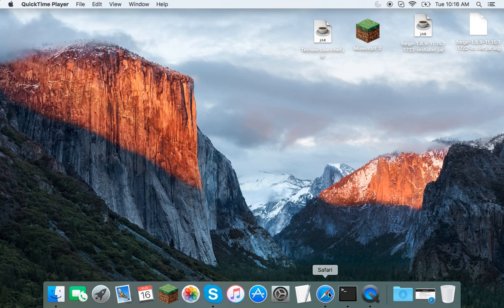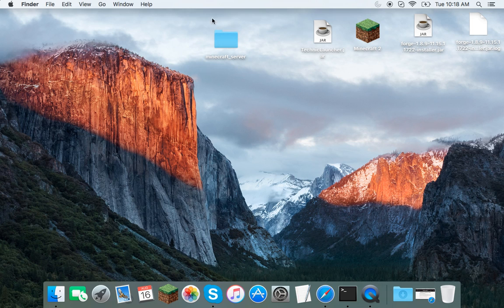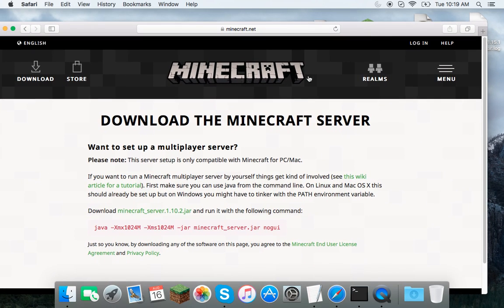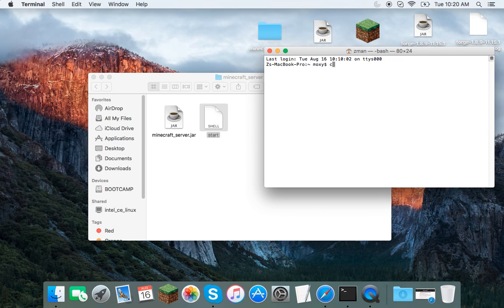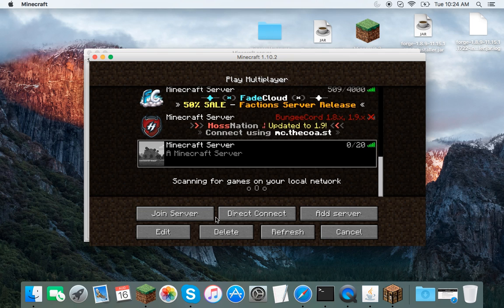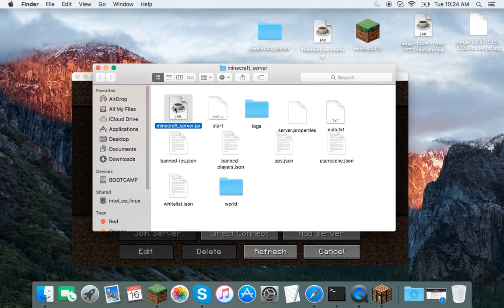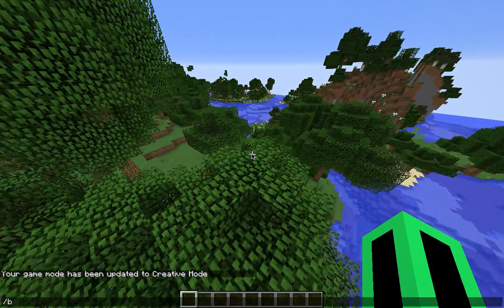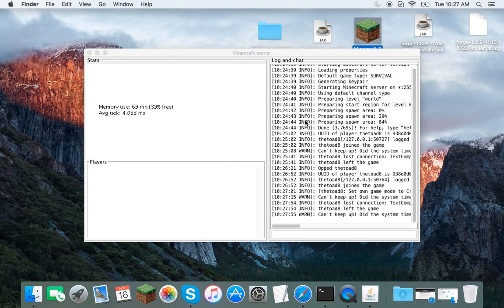How to make a FREE Minecraft server (Mac) UPDATED 2022!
You can open TextEdit by also going in the spotlight and typing 'TextEdit'.